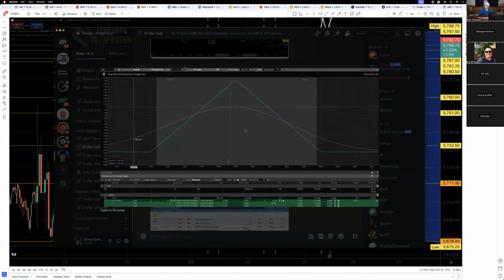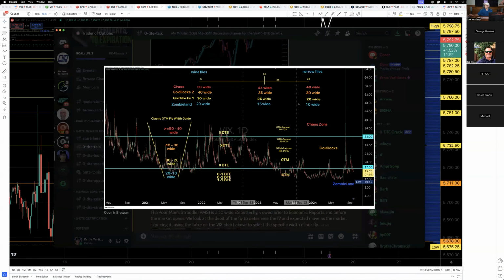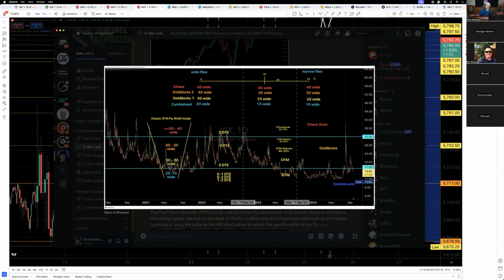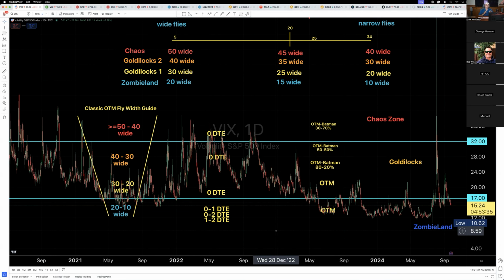0-DTE - Analyzing Market Conditions for Strategic Trade Placement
Dive deep into trading strategies with this video as we explore how to utilize volatility indices and the poor man’s fly for optimal trading outcomes. Discover key insights and techniques for analyzing market data and setting up your trades to harness market movements effectively. Whether you're looking to refine your strategies or understand the intricacies of debit pricing and market structure, this tutorial offers valuable guidance for every trader aiming for success.

Timestamps:
00:00 Intro
00:20 Analyzing Market Conditions